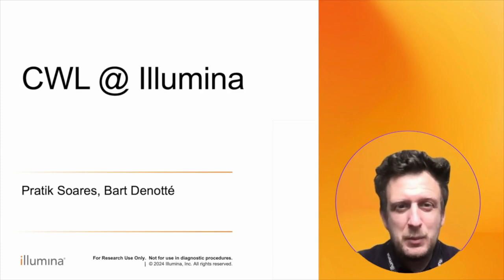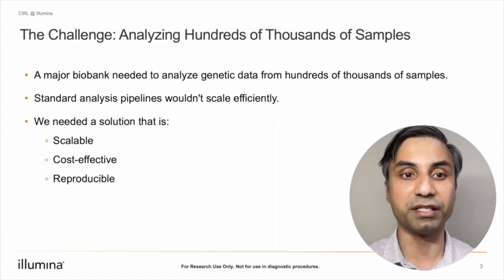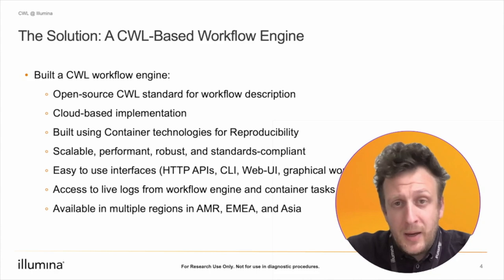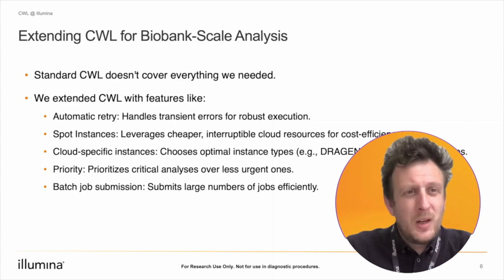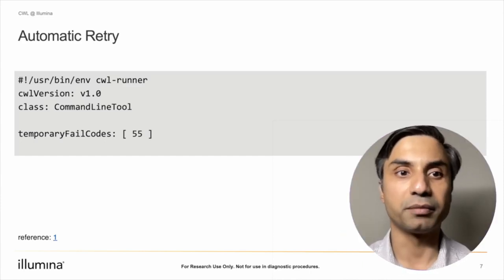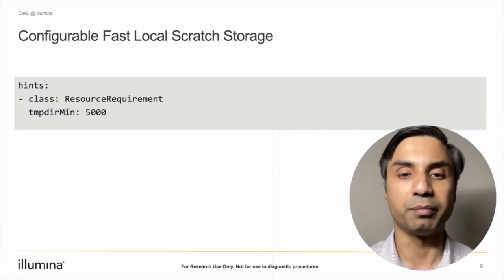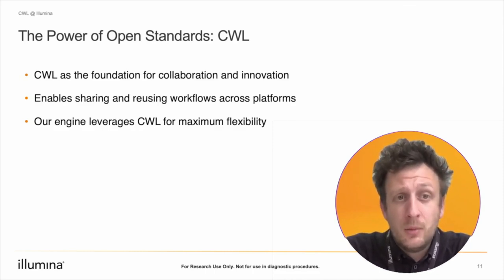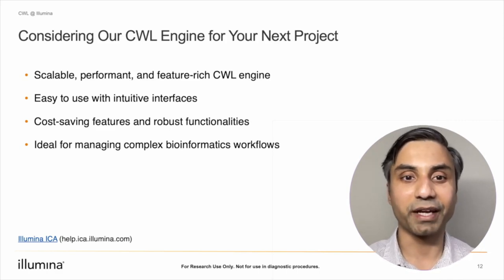CWL @ ICA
Presenters: Bart Denotté, Pratik Soares
Summary: A brief introduction on how CWL is integrated in the Illumina Connected Analytics ecosystem and overview of customisations that have been made to provide the scale needed for doing large scale population genomics.